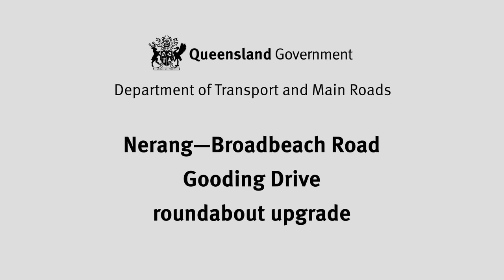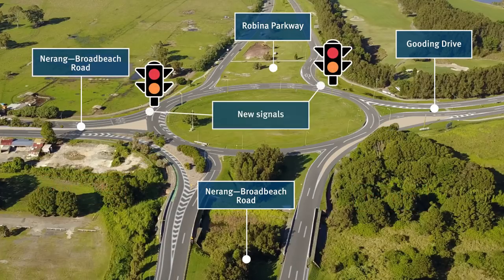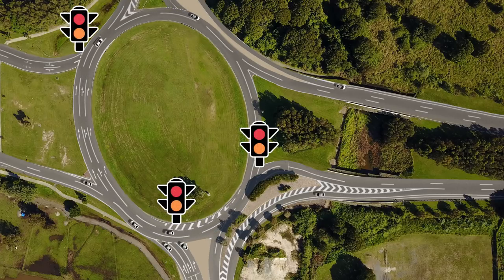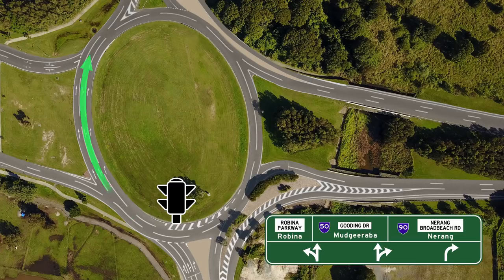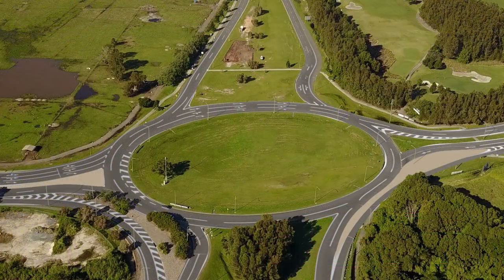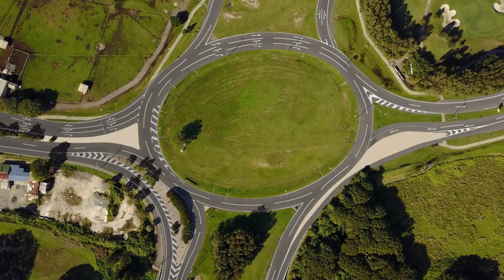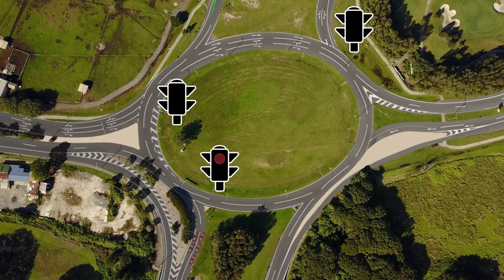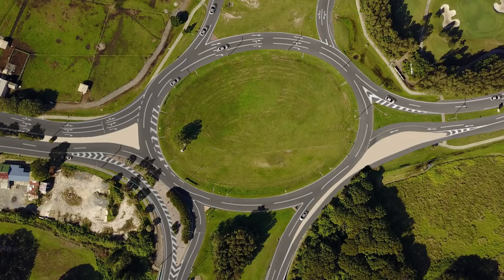Gooding Drive roundabout (Nerang-Broadbeach Road) upgrade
Gooding Drive roundabout fly-through education clip